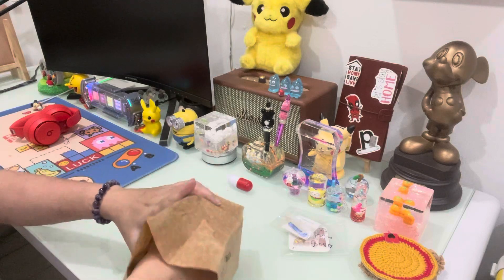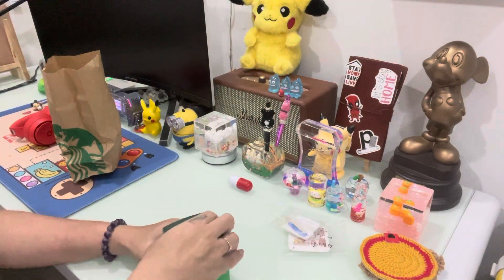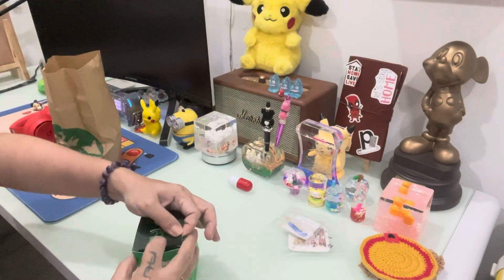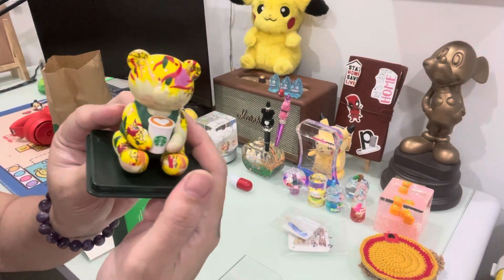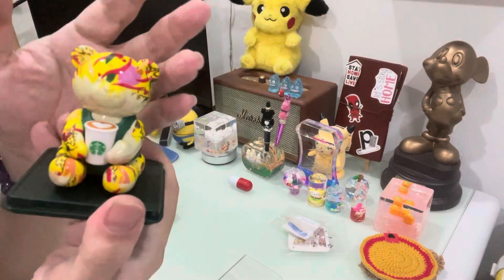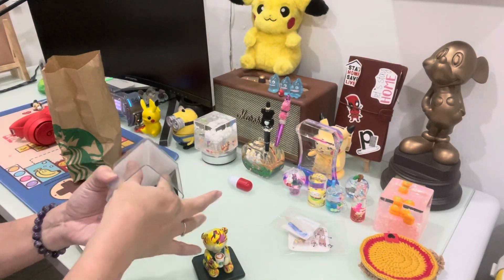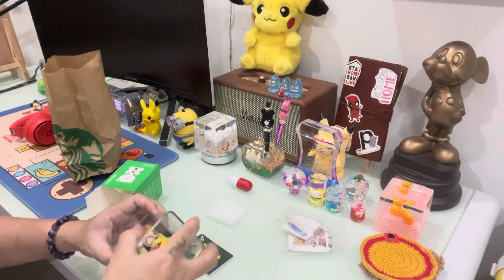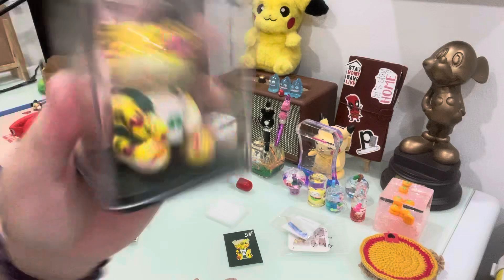Unboxing Starbucks blind box that I didn’t like this one !